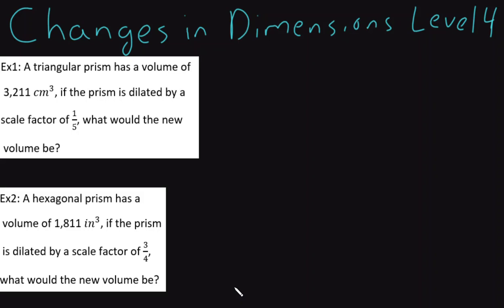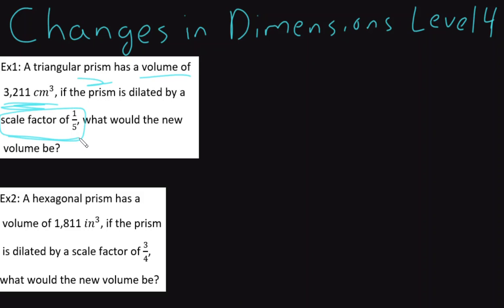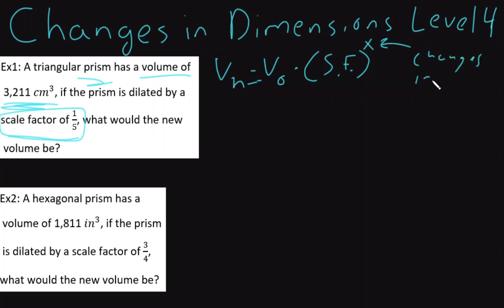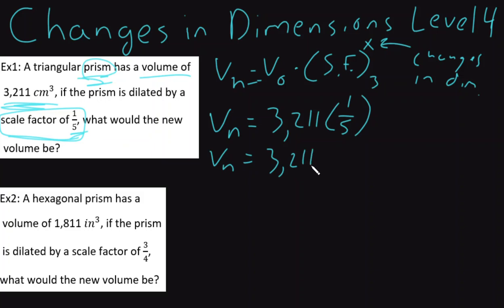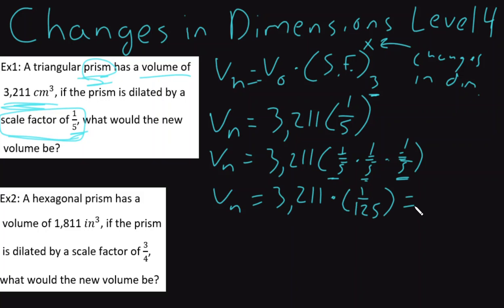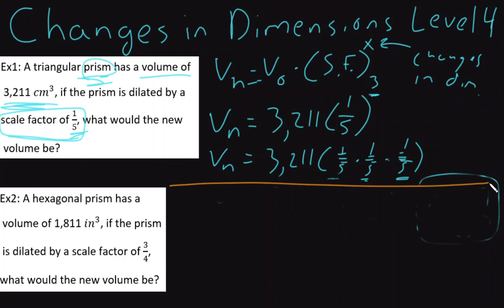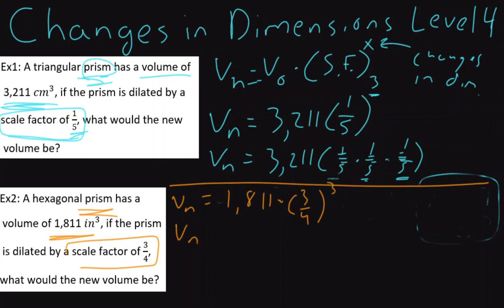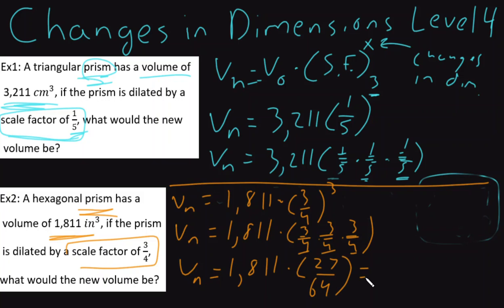Changes in Dimensions Level 4